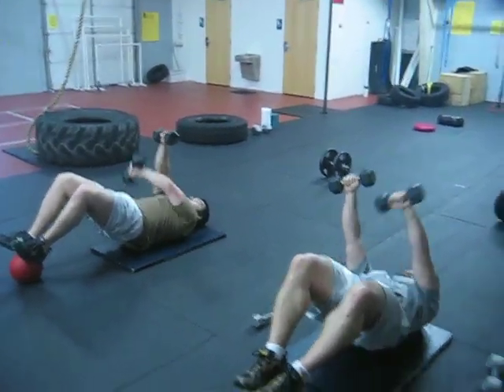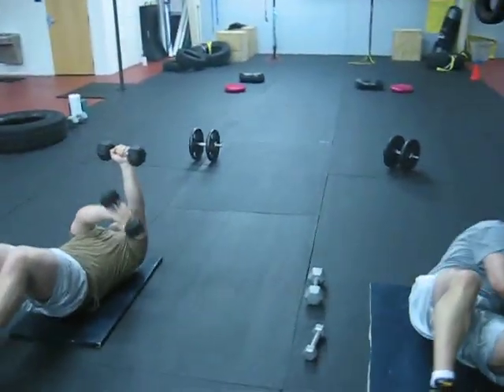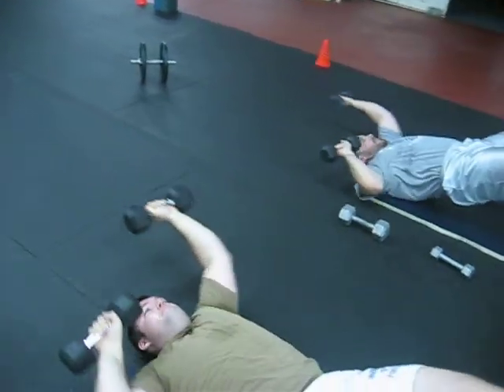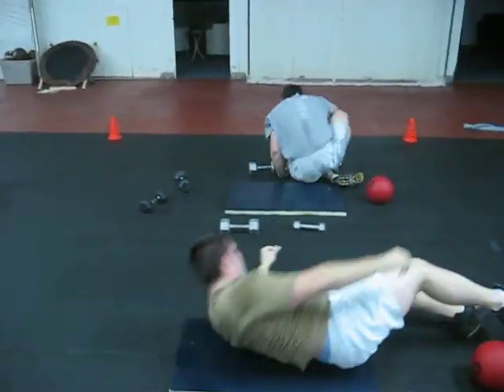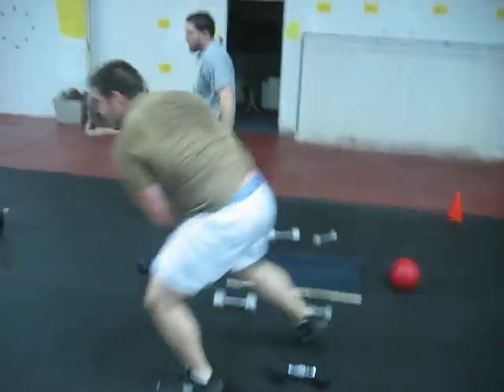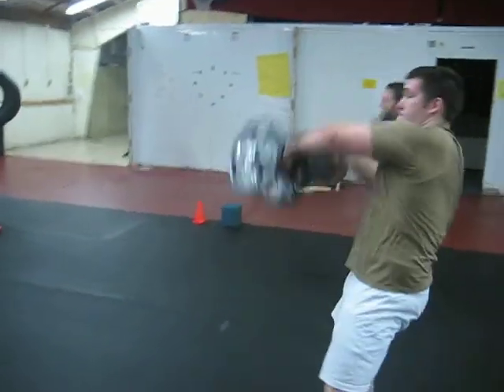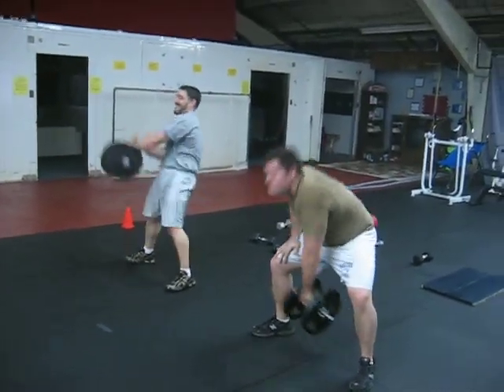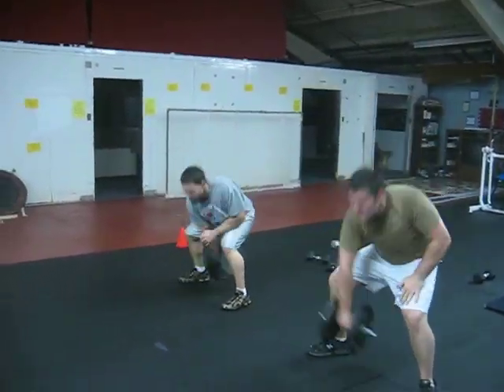Fitness Professionals ONLY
From core rotation to punches to kettlebell swings then sprint, keep good form and lighter weight